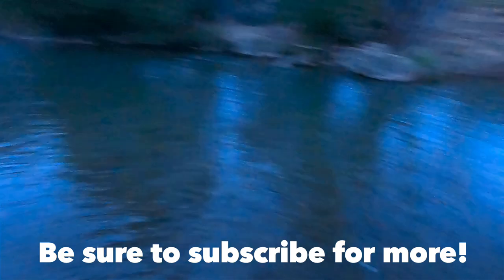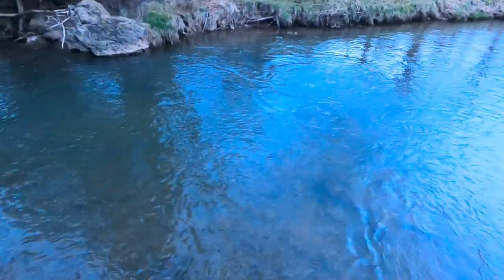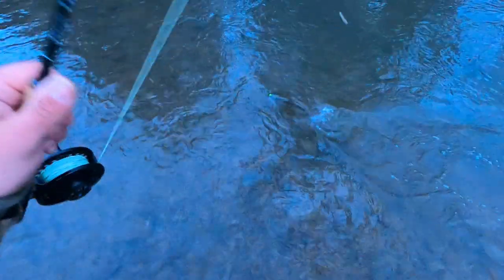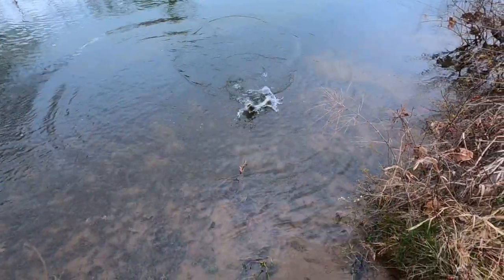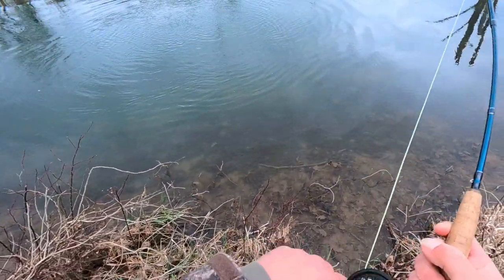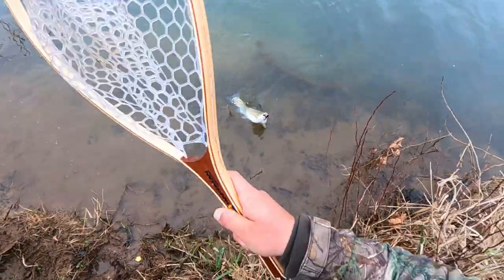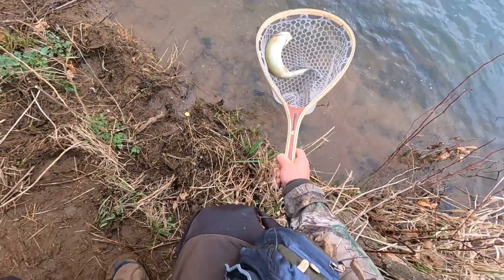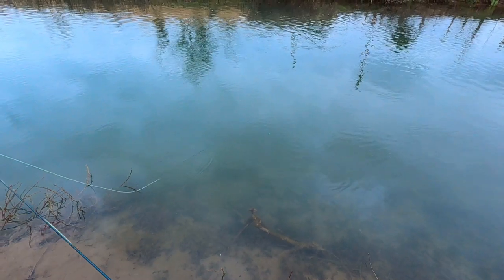32 fish day from Blue springs! (Pickle’s bottom)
Awesome day fishing at blue springs pickles bottom! 32 trout in one day using a 4wt fly road! What a great day fishing using everything from egg flies to woolly buggers!